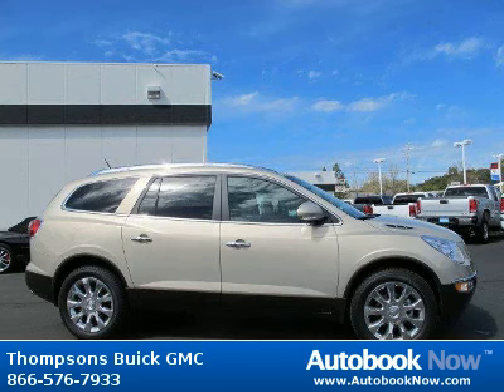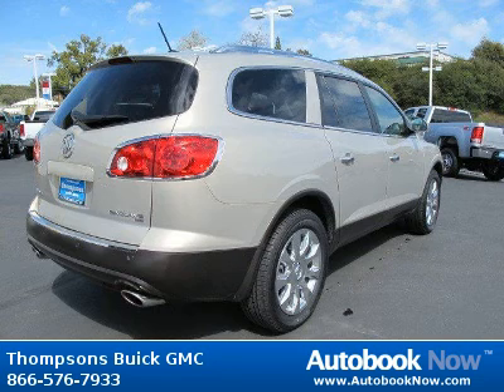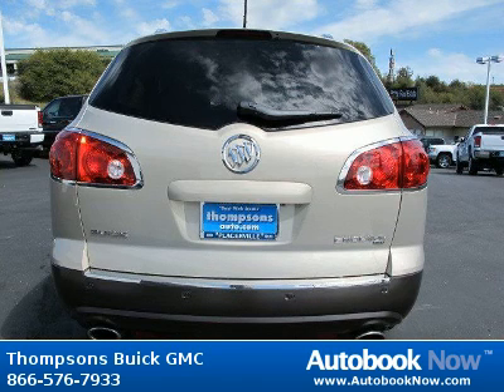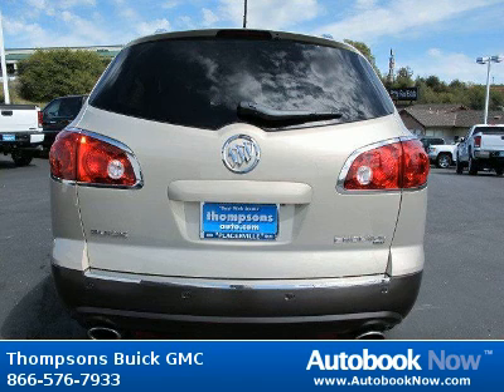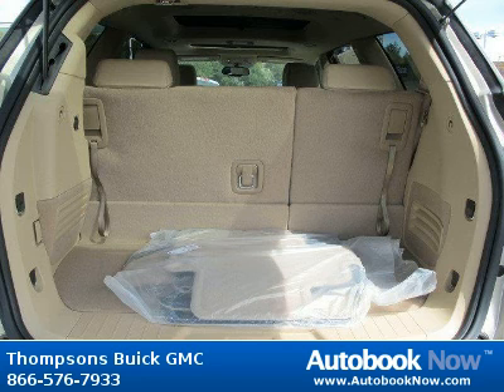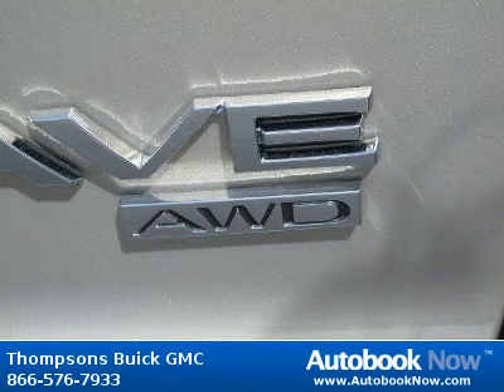2012 Buick Enclave Premium in Placerville CA for Sale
2012 Buick Enclave Premium
Stock #: B12189
Price: $46,845
Miles: 31
Trim: Premium
Color: Gold Mist Metallic
Interior: Cashmere/Cocoa Leather
Transmission: Automatic
Drivetrain: AWD